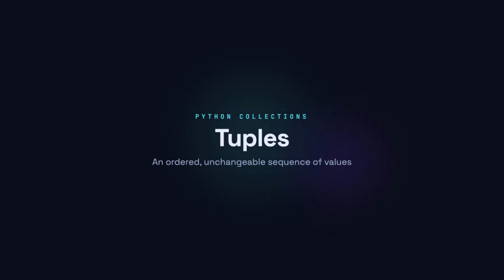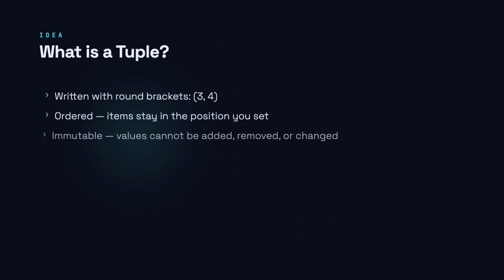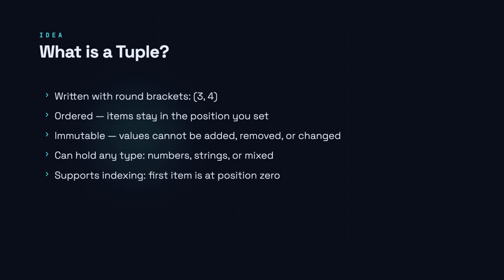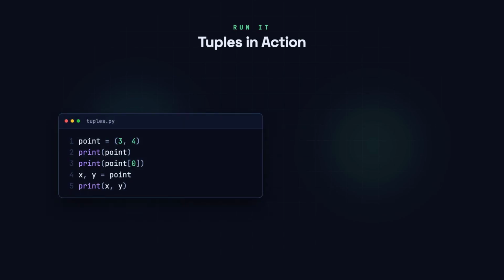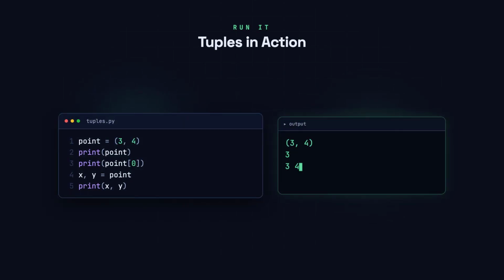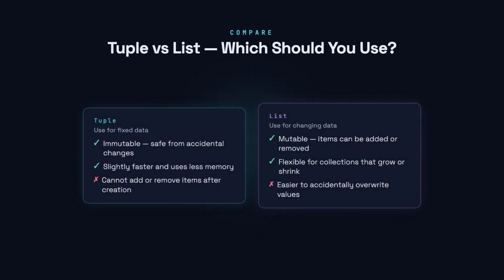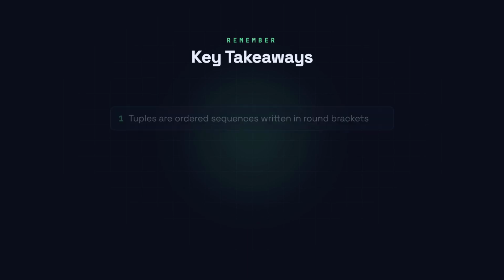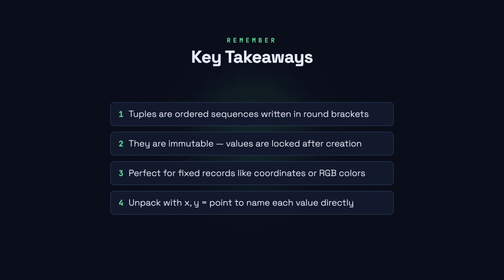Tuples - Python for Beginners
Tuples - part of Python for Beginners.

In this lesson:
- Tuples are ordered sequences written in round brackets
- They are immutable — values are locked after creation
- Perfect for fixed records like coordinates or RGB colors
- Unpack with x, y = point to name each value directly

Chapters:
0:00 Intro
0:12 What is a Tuple?
0:24 Analogy
0:38 Inside a Tuple
0:51 Unpacking a Tuple
1:03 Tuples in Action
1:16 Tuple vs List — Which Should You Use?
1:28 Recap